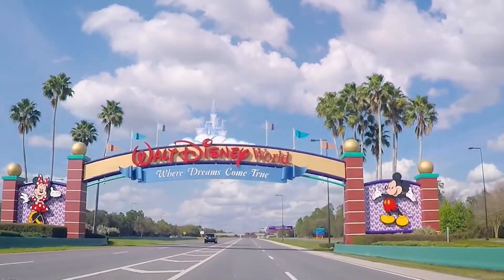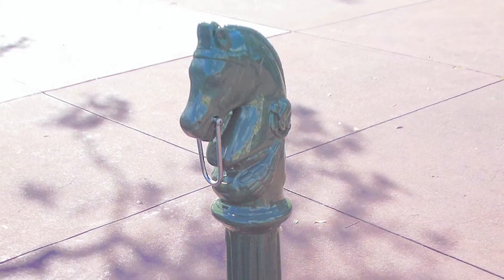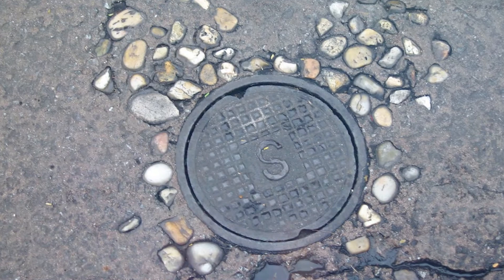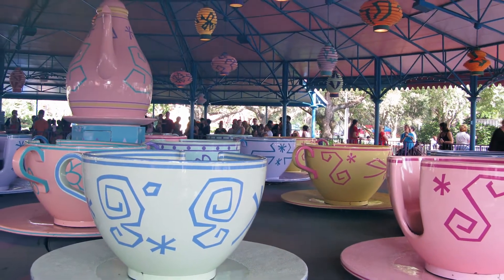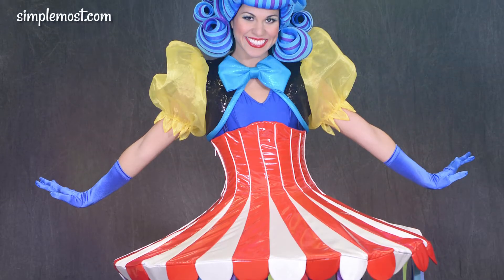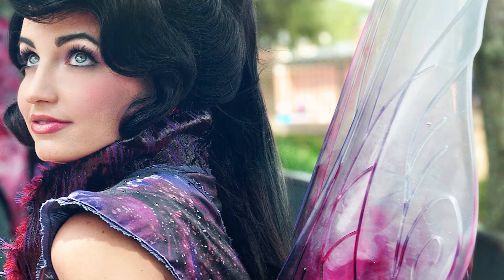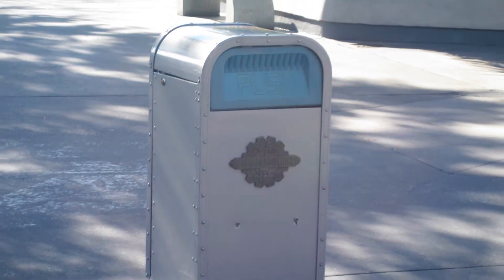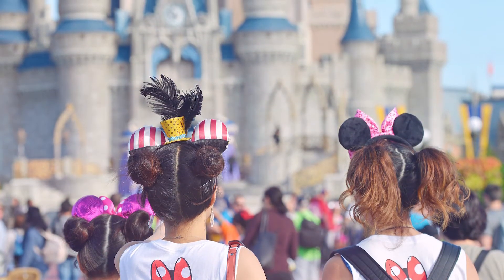10 Best Kept Disney Secrets | The Strangest Facts about Disney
Disney surely has the best theme parks in the world, and a lot of people regard a trip to Disneyland as a dream come true.
As much as Disney impresses people from all over the world, there is more than meets the eye when it comes to their parks whether it be Disneyland in California or Disney world in Florida. There is always something you don’t know.
10 Best-kept Disney park Secrets

 walt disney world facts about disney dark disney shocking